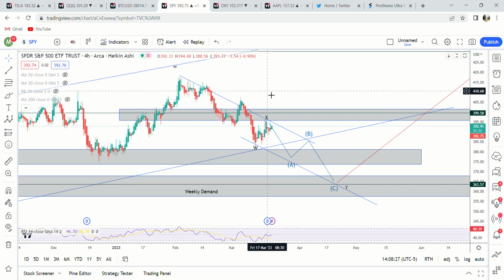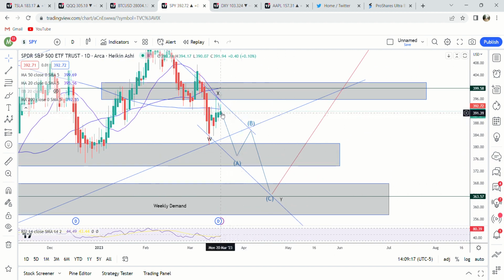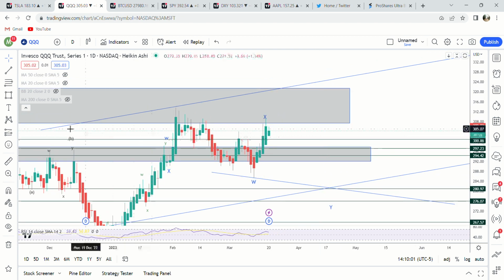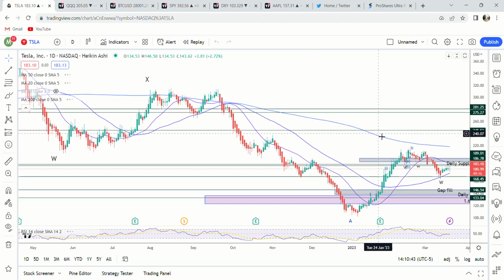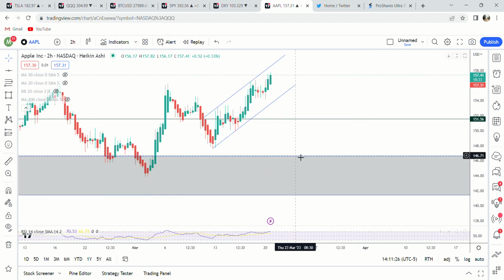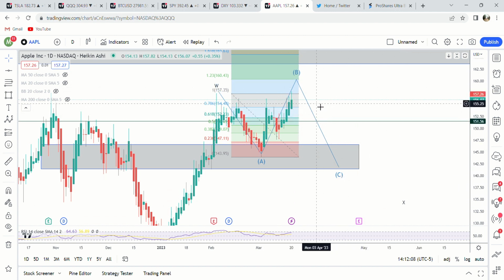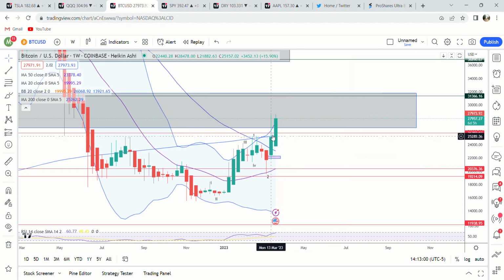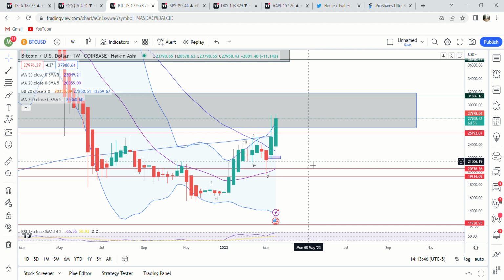$SPY Update 3/20 | $TSLA $QQQ $AAPL $DXY Chart Updates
Slow day overall and I expect tomorrow to be more of the same.  It is really all about the FED on Wednesday.  Do they hike .25 or .50 BP?  Or None at all?

As far as the charts go they are basically in the exact same place they were yesterday, in terms of which way I believe they want to go over the next month or so.  Are we going to get a huge move up or down after Wednesday?